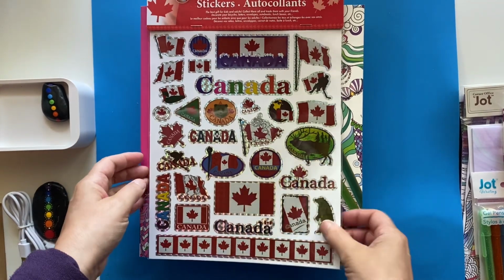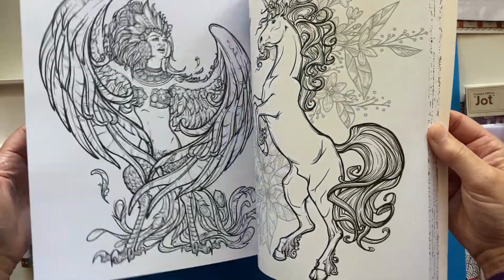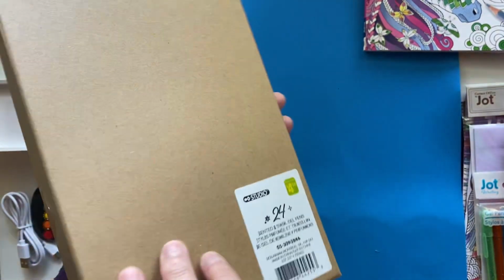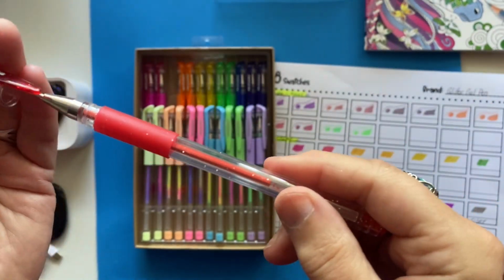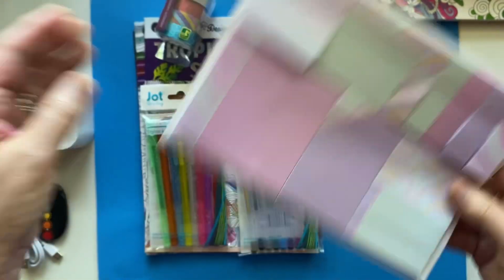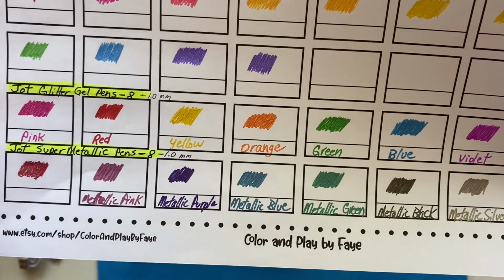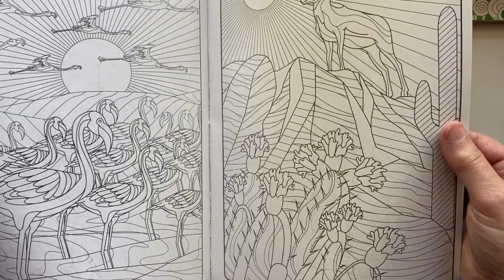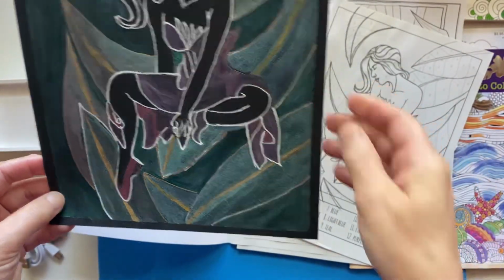Art Supplies Haul from Dollarama & Dollar Tree | June 2023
~ Denise

Also featured in this video but I forgot to mention is where I got the blank sheet for colour swatching. I purchased that from the Etsy shop called: ColorAndPlayByFaye